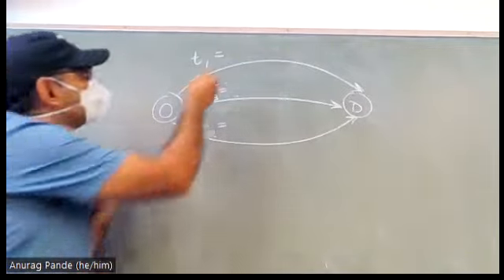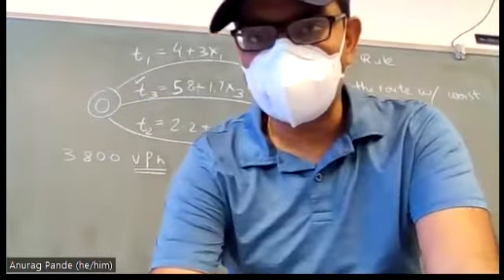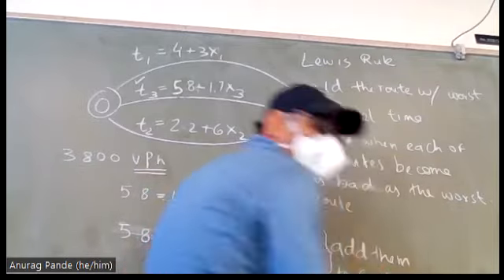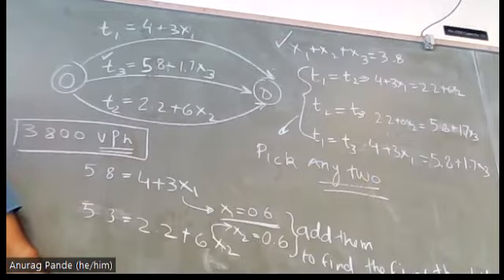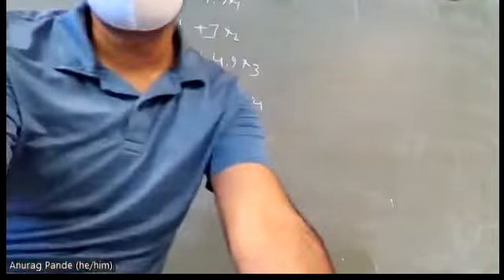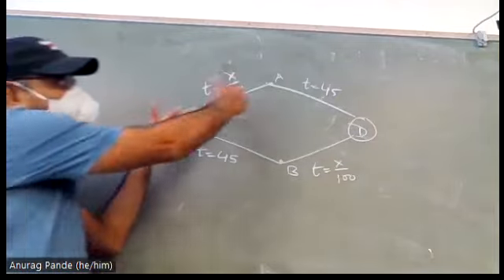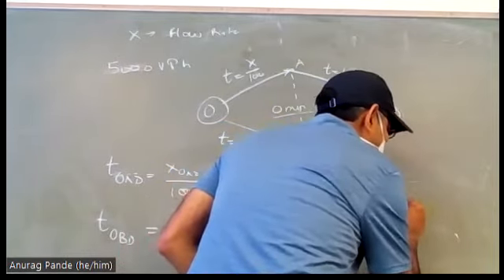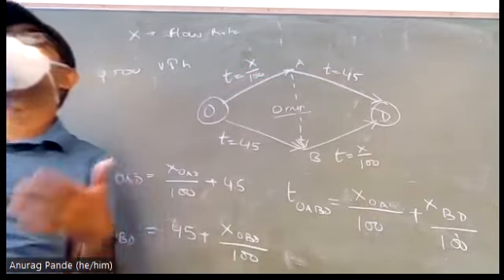CE 529 4/7/2022 Lecture: Multiple Route UE and Braess' Paradox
The Audio Starts at 1:48. Sorry, it is missing the audio at the start.